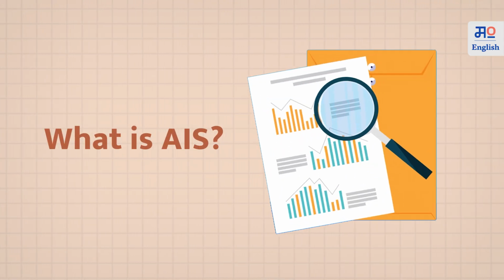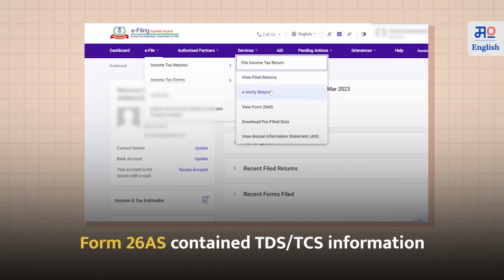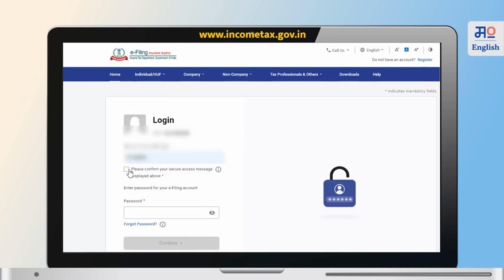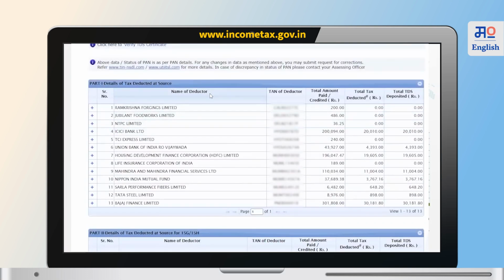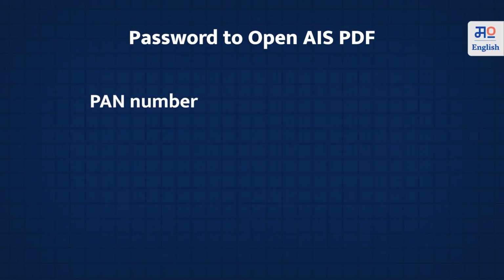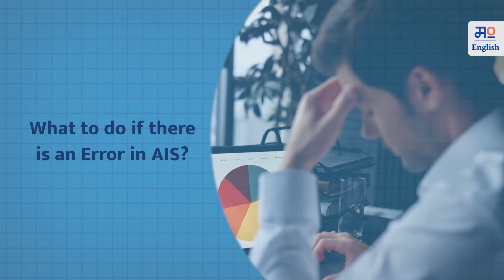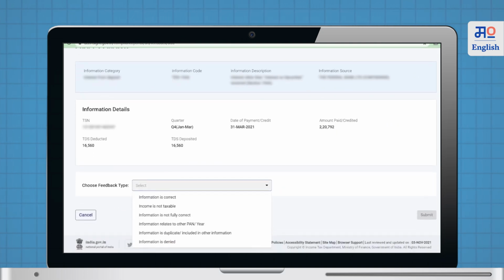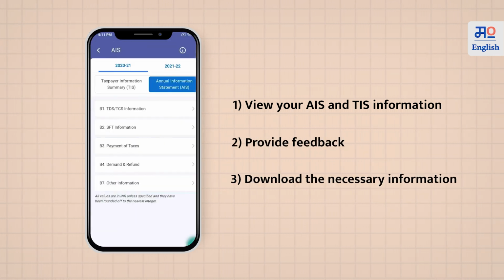What is AIS in Income Tax? 🔍 | View All Your Financial Data in One Place | Tax Filing Made Easy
Now view ALL your financial transactions in one place!
The Income Tax Department has launched the Annual Information Statement (AIS) — a game-changing tool that makes tax filing easier and more accurate.

📘 AIS includes:
✔️ TDS / TCS details
✔️ Interest from banks/post office
✔️ Share & mutual fund transactions
✔️ Foreign remittances

🛠️ Found incorrect info?
Just click 'Feedback' and correct it directly — your ITR gets updated accordingly!

📲 Available via web portal and AIS app (Android & iOS)

📌 AIS PDF Password format = PAN (lowercase) + Date of Birth (DDMMYYYY)
Eg: aaaaa1234a28071997

Follow Facebook, Insta, Twitter page to know more information.

About Channel :
We provide you with the latest information about the financial world through Mahamoney web portal especially in simple English language.